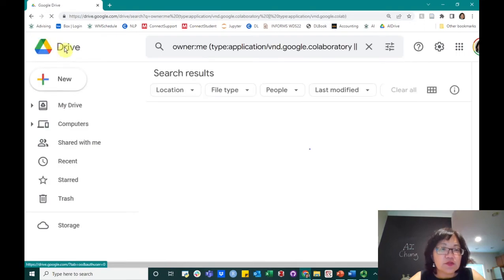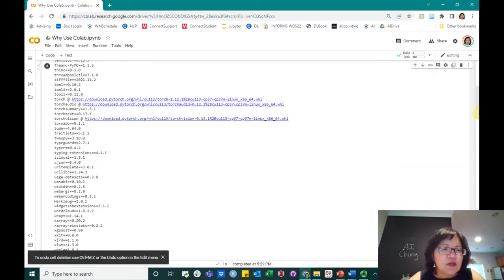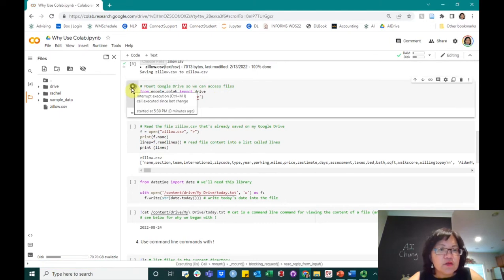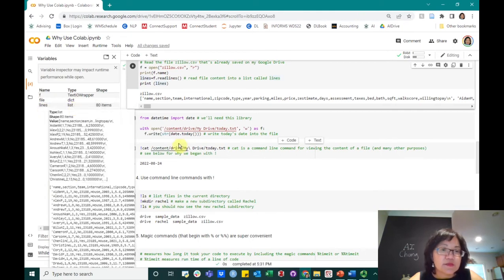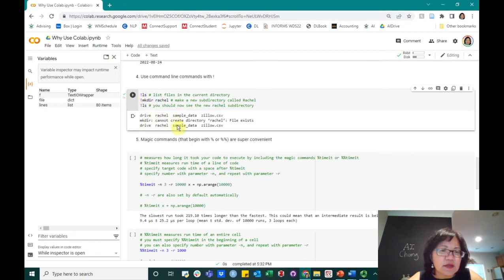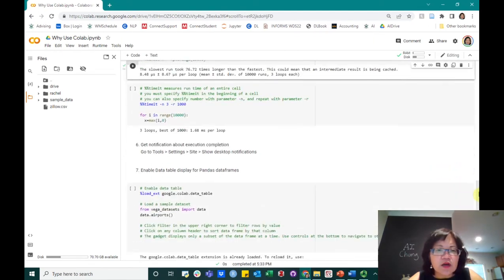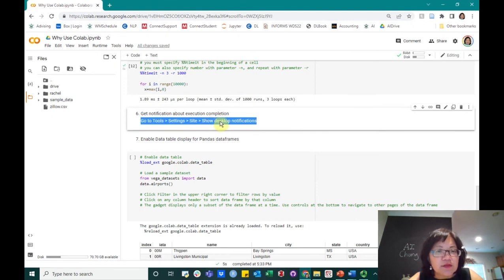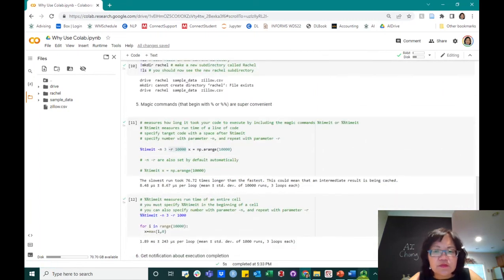AI with Colab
An introduction to Google Colab